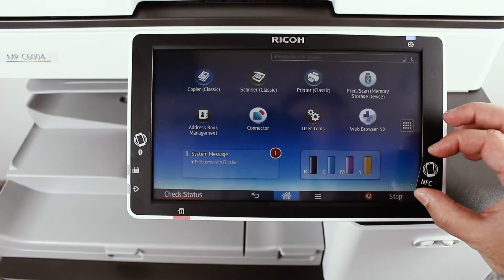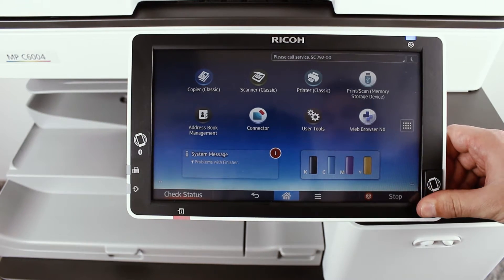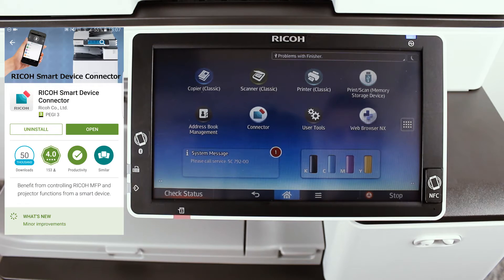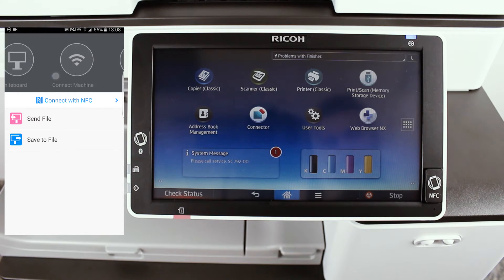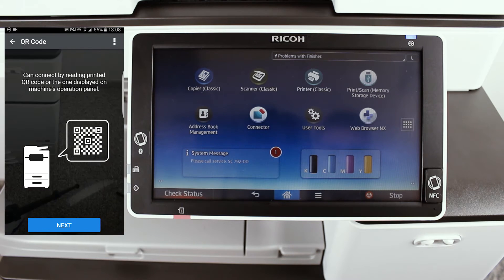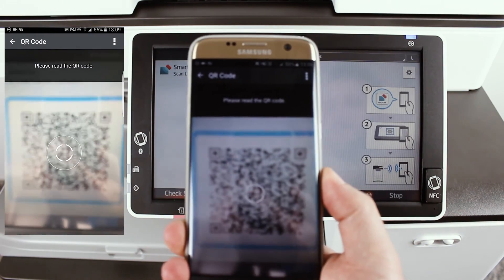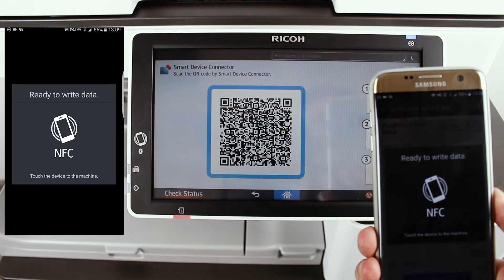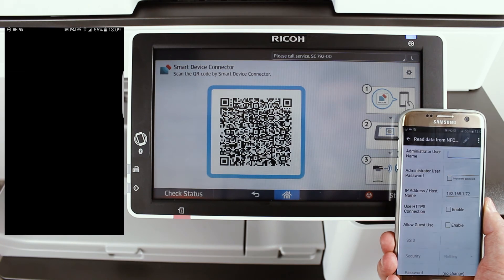Ricoh Connector app Configure NFC Tag on MFP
This video shows how to connect a Ricoh MFP with Android screen Smart Operation Panel (Cheetah gen2) with smartphones, tablets and more using the Android Smart Device Connector. Specifically it is demonstrated how to configure the NFC tags on a Ricoh MFP.

Andreas Christodoulou is the creator and editor of Octopus Technology YouTube channel and theoctopustechnology.com website. Andreas is passionate about technology and computers and uses his knowledge to help people solve tech problems. Andreas also loves making product reviews, discussing tech news and playing video games. Please connect with Andreas on social media above.